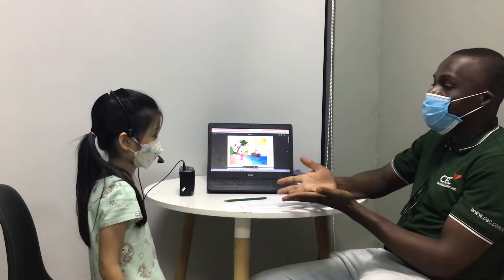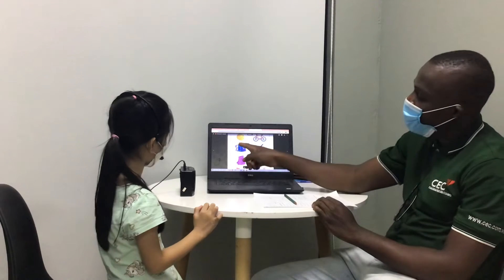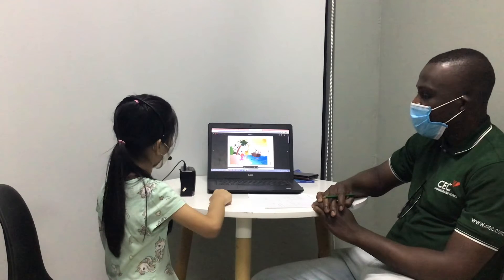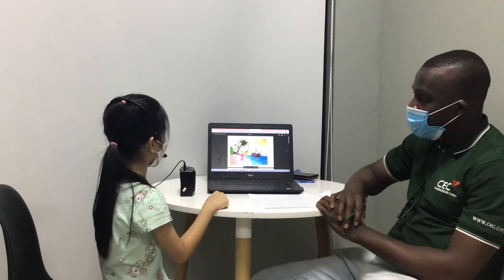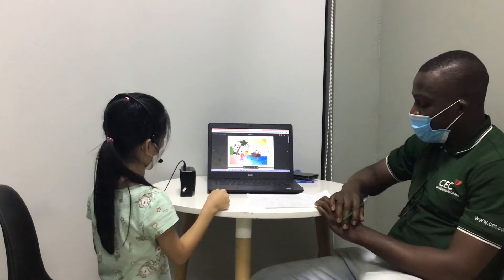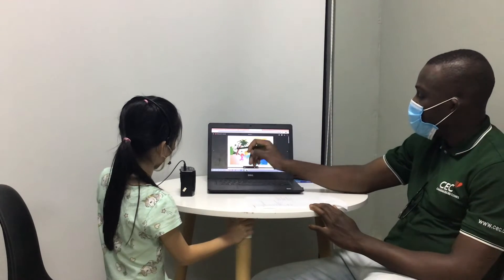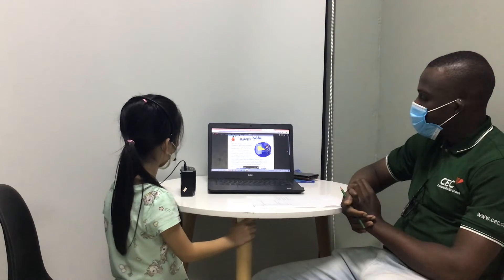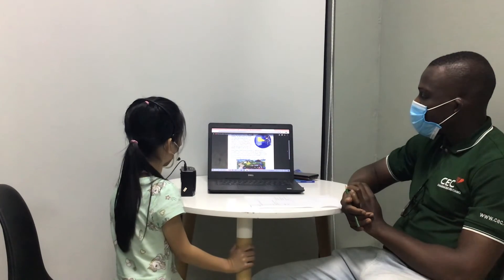CEC Timescity_TC-R2-2201_End of course test_Vy Anh